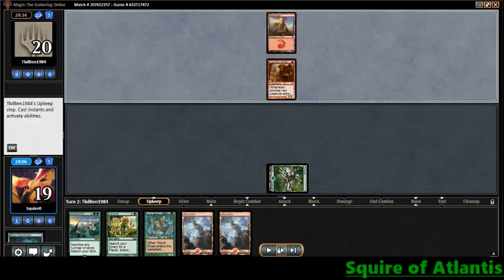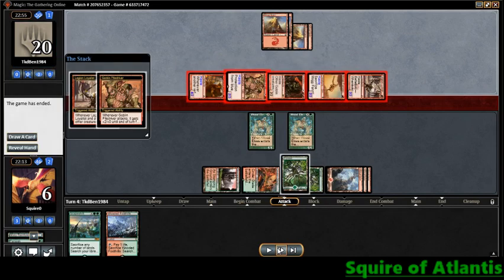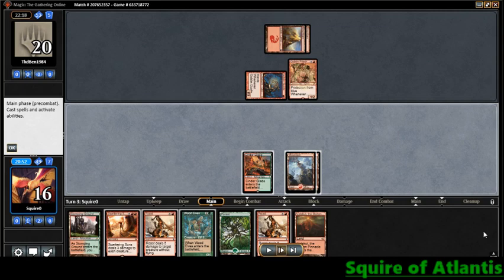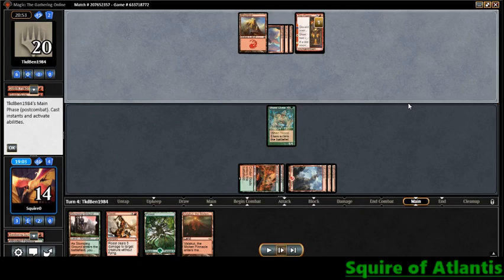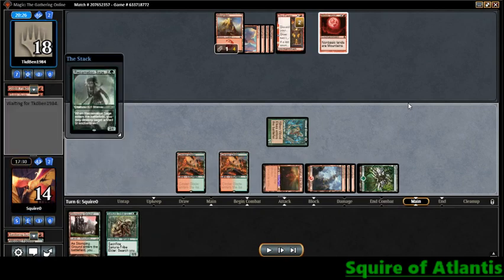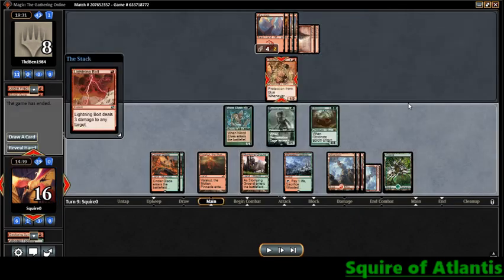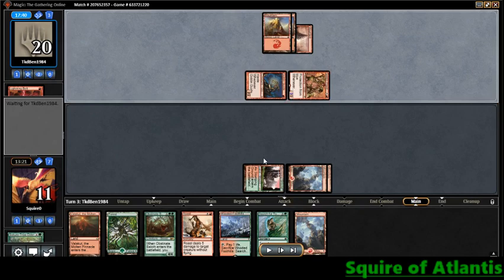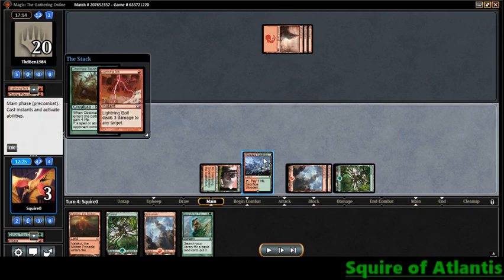Titanshift vs Goblins-League 4, Match 2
I'm playing R/G Scapeshift (Titanshift) vs. Goblins

I am the Squire of Atlantis.  I mainly focus on game play for Titanshift in the modern format.  Occasionally, you will see me playing merfolk or another lower tier deck for fun.